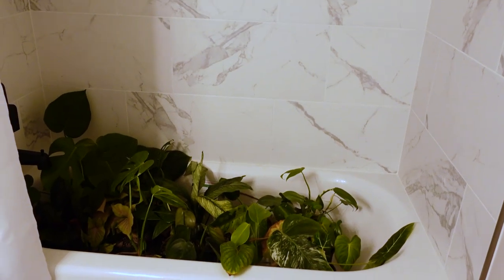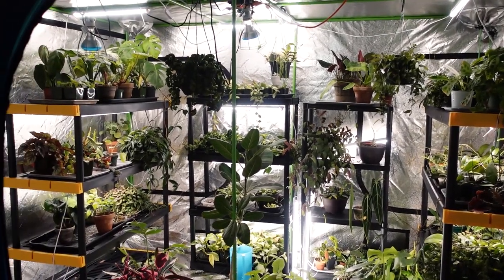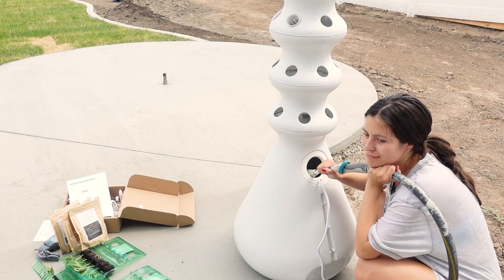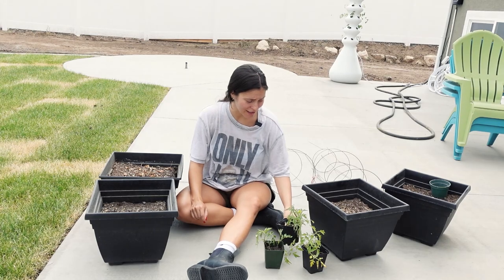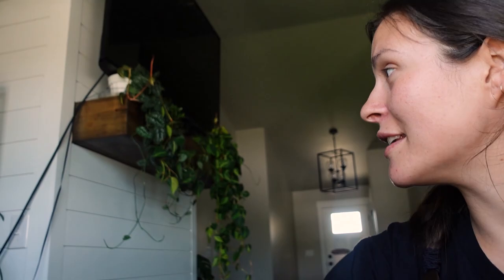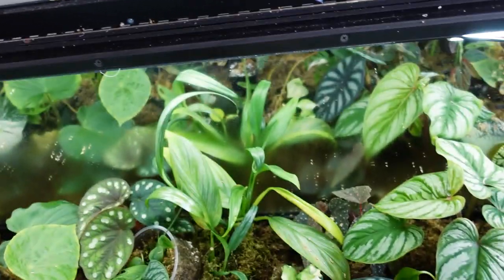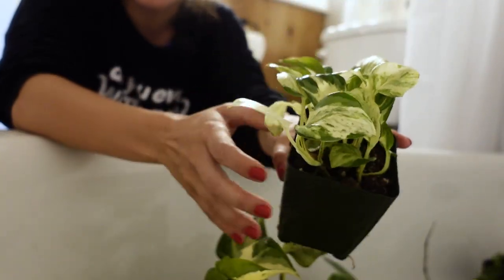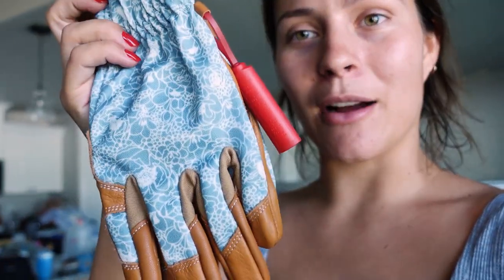Houseplant Care Routine!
Today I plant some container veggies, do some pest prevention on my houseplants, & just go about my day showing you all the planty things I did! I hope you enjoy!